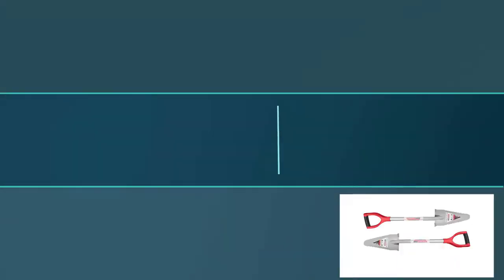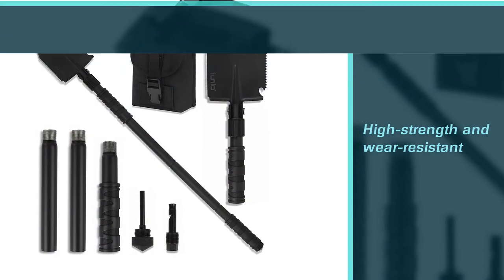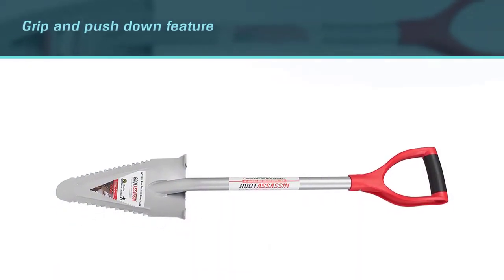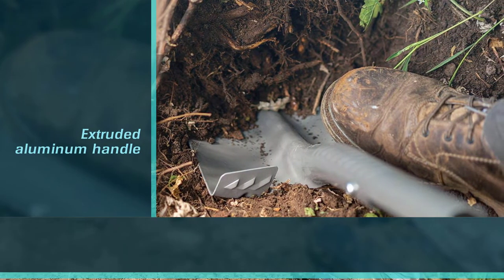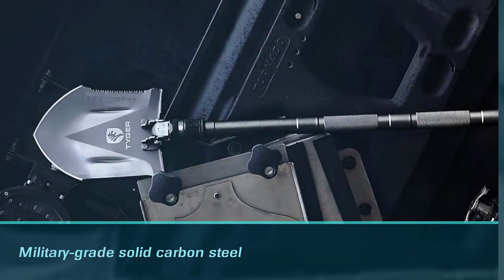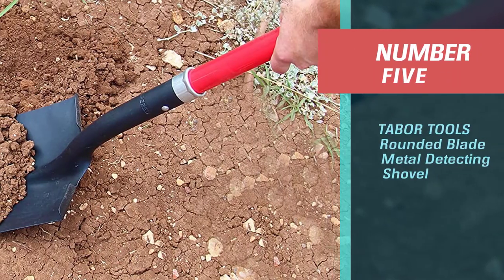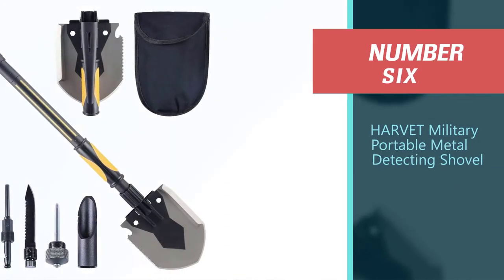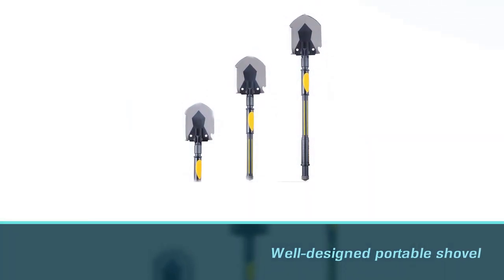Top 6 Best Metal Detecting Shovels [Review] - Portable & Rounded Blade Metal Detecting Shovel [2024]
Links to the six Best Metal Detecting Shovels listed in this video:
2. ROOT ASSASSIN 32" Metal Detecting Shovel
3. Fiskars 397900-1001 PRO Metal Detecting Shovel
4. Tyger Auto Shovel TG-SV8U3217 Metal Detecting Shovel
5. TABOR TOOLS Rounded Blade Metal Detecting Shovel
6. HARVET Military Portable Metal Detecting Shovel

🕝Timestamps🕝
00:10 - Top 6 Best Metal Detecting Shovels
00:19 - iunio Portable Metal Detecting Shovel
01:08 - ROOT ASSASSIN 32" Metal Detecting Shovel
01:57 - Fiskars 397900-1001 PRO Metal Detecting Shovel
02:46 - Tyger Auto Shovel TG-SV8U3217 Metal Detecting Shovel
03:39 - TABOR TOOLS Rounded Blade Metal Detecting Shovel
04:27 - HARVET Military Portable Metal Detecting Shovel

What Is the Best Metal Detecting Shovels?
A metal detector shovel will help metal detectorists find targets faster and dig plugs more efficiently. A metal detector shovel is made up of a stainless steel shaft and a steel blade, as well as a short or long handle that differs depending on whether it is T-shaped, D-shaped, or shaped like a ball.

What is the Best Metal Detecting Shovels to buy?
If you are looking for the Best Metal Detecting Shovels, then you are in the right place. The Home Genie team tries to collect as much information as possible, read lots of user-based reviews, and rank them based on quality, value for the price, the reputation of the manufacturers, etc. Please let us know if you have something in your mind in the comment section.